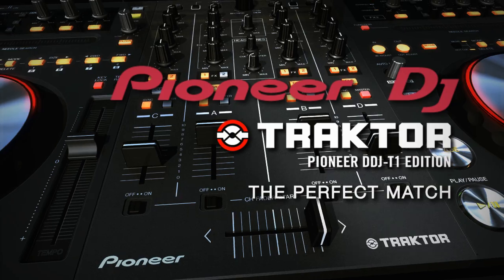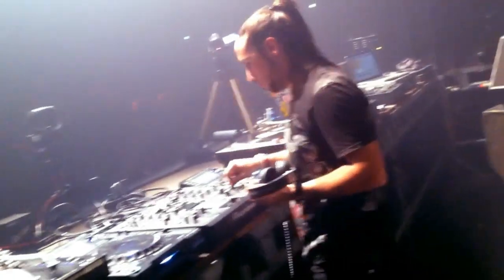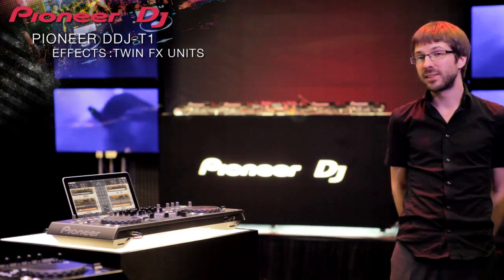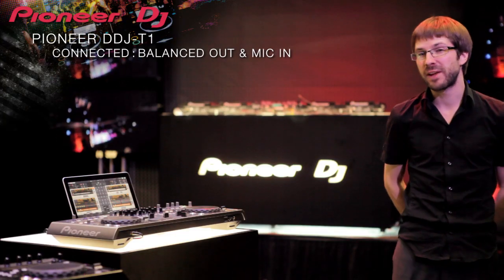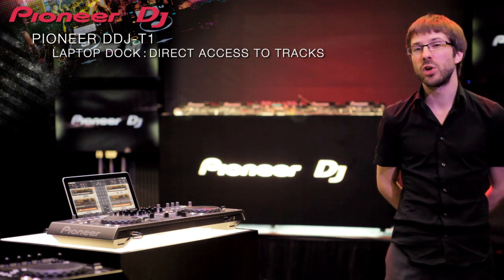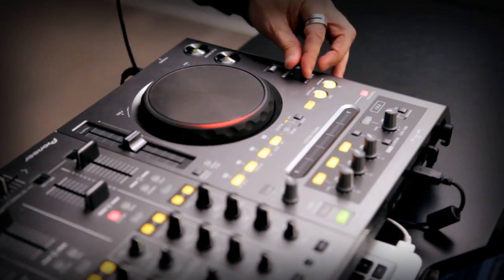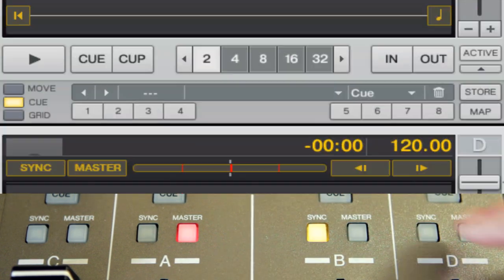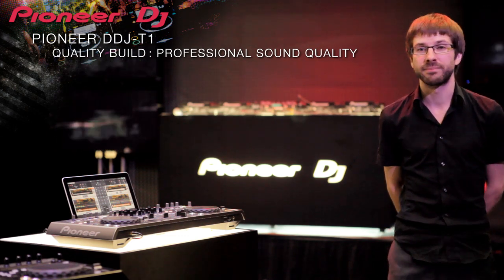Pioneer DDJ-T1 Controller Official Introduction with Cristian Varela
Bundled with TRAKTOR Pioneer DDJ-T1 Edition software, this new controller delivers all of the most popular TRAKTOR features -- without the need to upgrade the software. 4-channel deck control, 6 effects and recording all come as standard, meaning that the DDJ-T1 helps DJs unlock the full potential of the software at no extra cost.

The DDJ-T1 combines the familiarity of TRAKTOR with Pioneer operability to deliver high-level performance.

Features include:
- Effect area exactly mirrors the software interface, delivering the same look and feel
- 115mm jog wheel and Needle Search
- Unique laptop integration design places the screen in the DJ's line of sight at all times
- Optimized audio circuitry in the master output area borrowed from our pro-DJ equipment ensures high quality sound
- Plug and Play through USB: all buttons are pre-assigned to the software functions
- Built-in sound card.